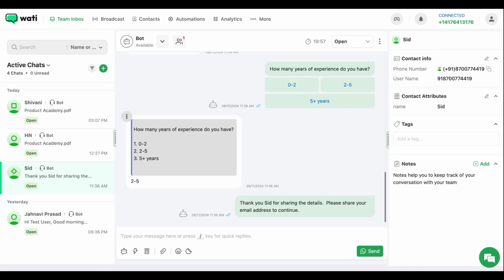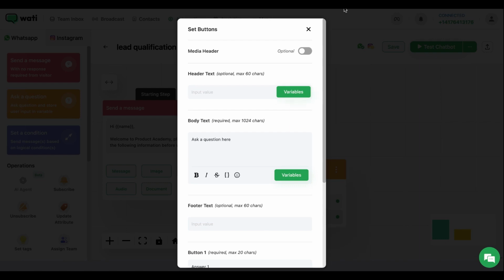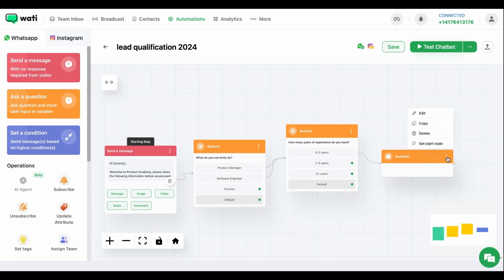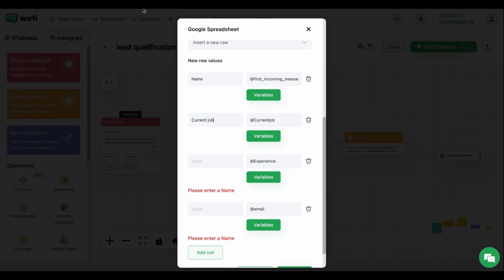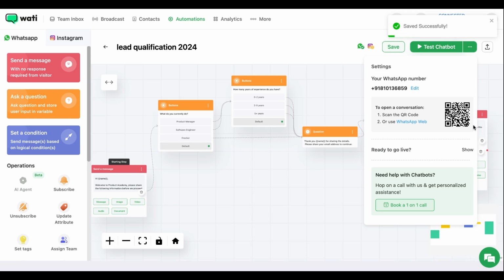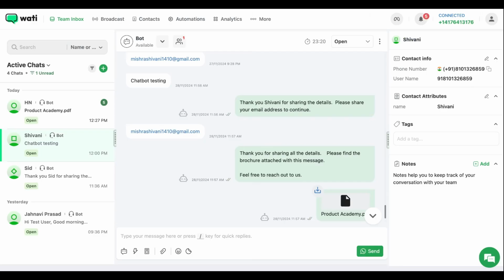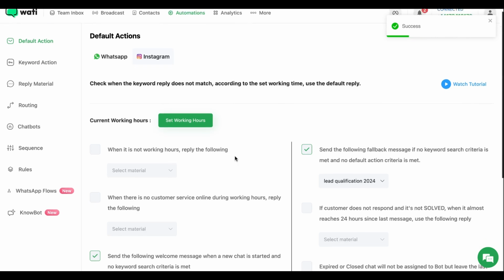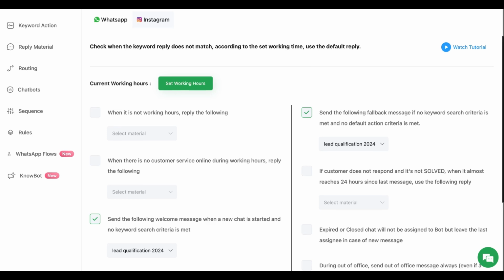How to Create, Test, and Make a Chatbot Live in Wati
Follow the process to build your chatbot, test its functionality, and make it live for real-time customer interactions. Automate conversations and deliver personalized responses effortlessly with Wati.

⬇️Get Started with Wati